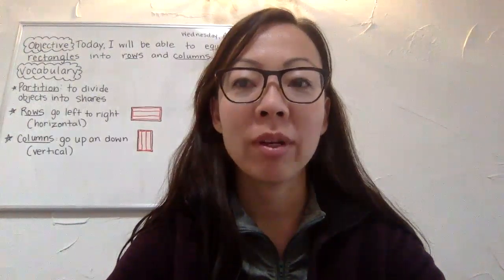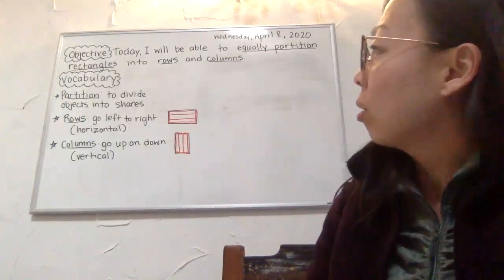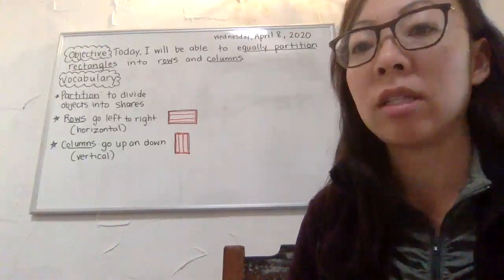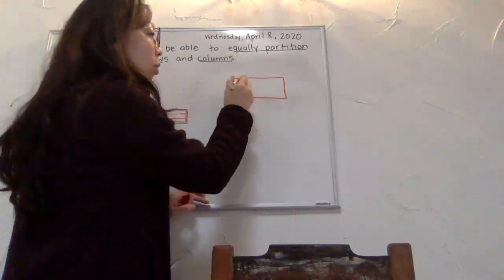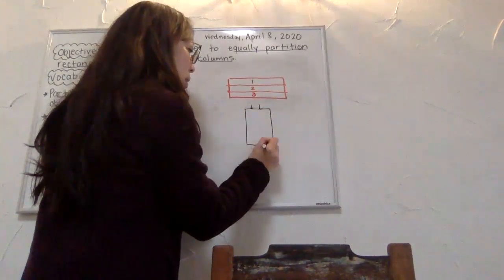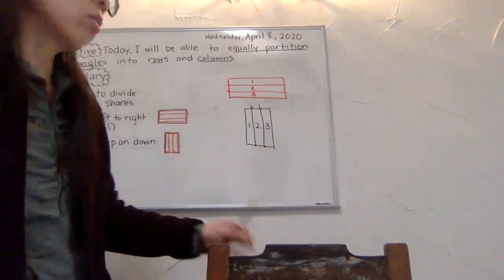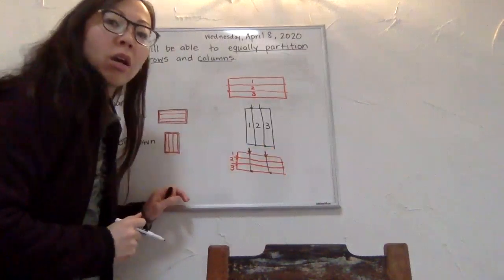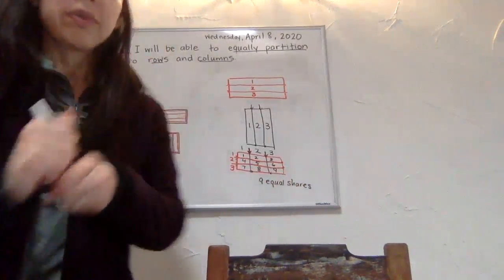April 8, 2020 Math Lesson: Fractions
Mrs. Moseley is teaching how to partition rectangles into fractions.